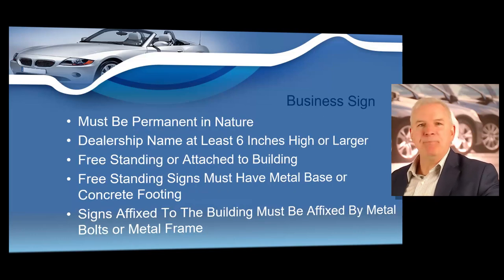Hot to Get a Georgia Dealer License-In Depth Video Covers All Pre-License Steps to Become GA Dealer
This in depth video covers every requirement you must complete before you apply for a Georgia Independent Motor Vehicle Dealer License. The video covers the process of how to obtain a dealer surety bond, how to obtain dealer insurance, how to register with the Georgia Secretary of State, how to get a Georgia Sales Tax License, event how to obtain a Federal Tax ID Number.